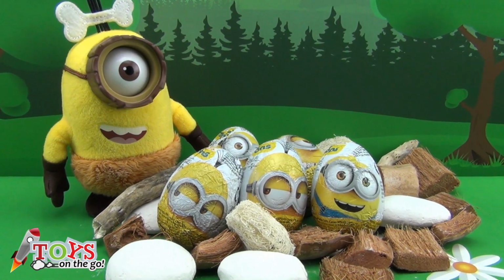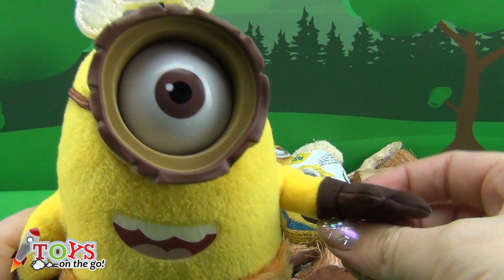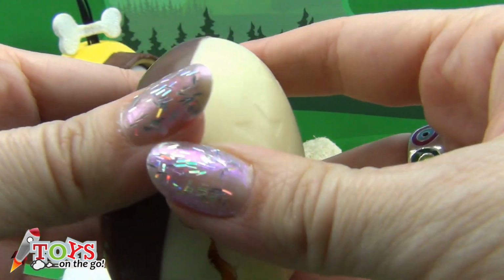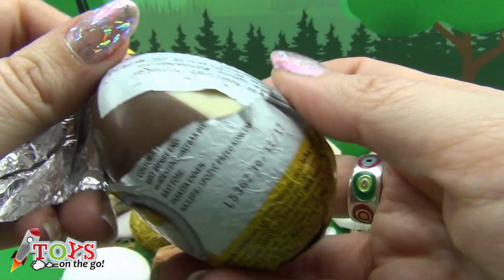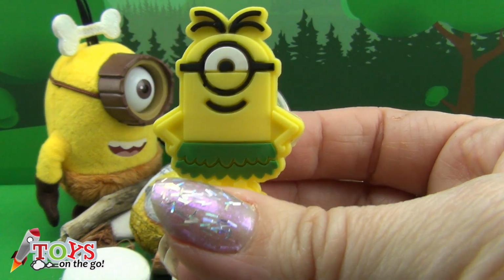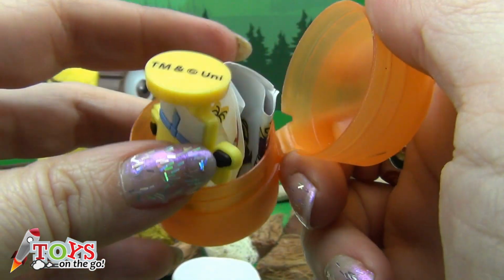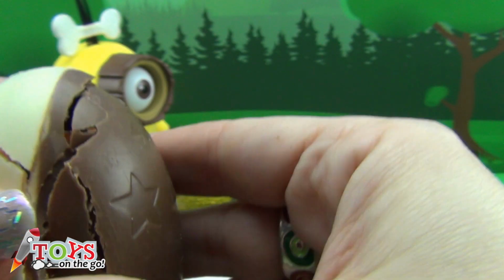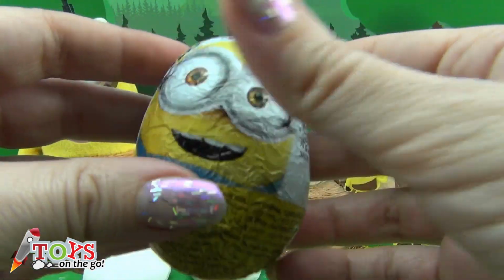Minion Surprise Eggs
Today Caveman Stuart keeps us company to open 5 super fun Minion Surprise Eggs.